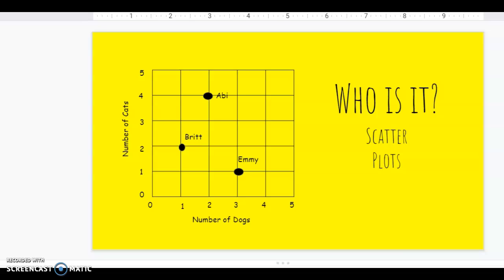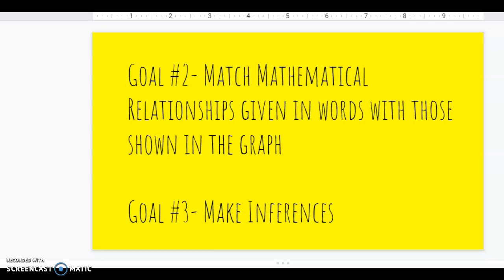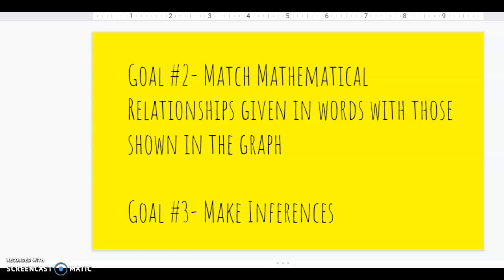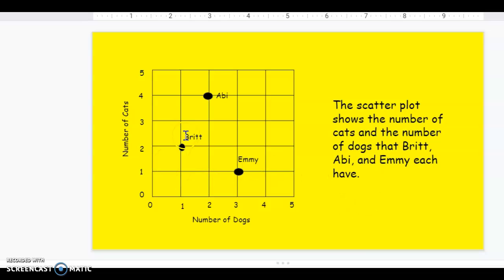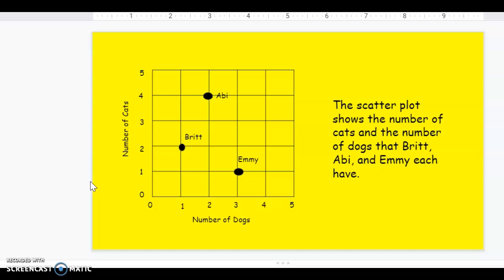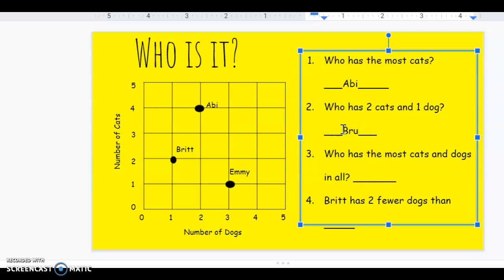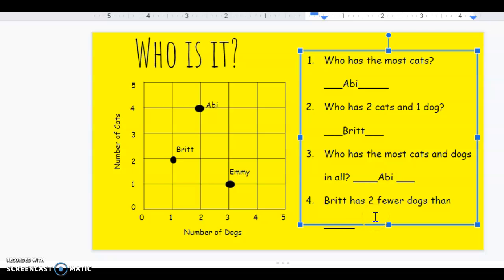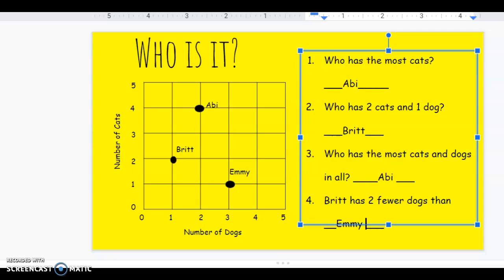2 WHO IS IT?